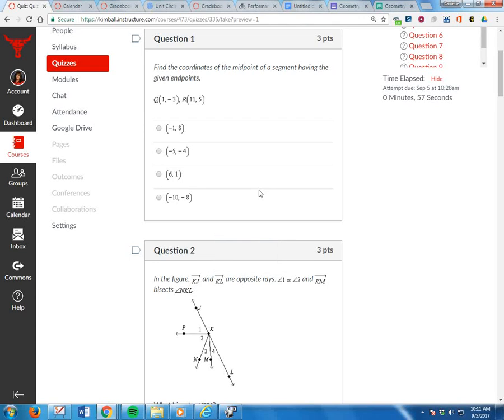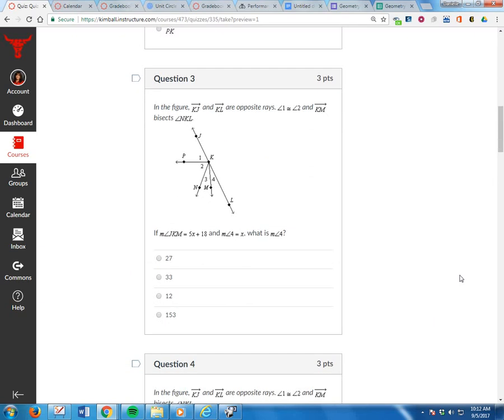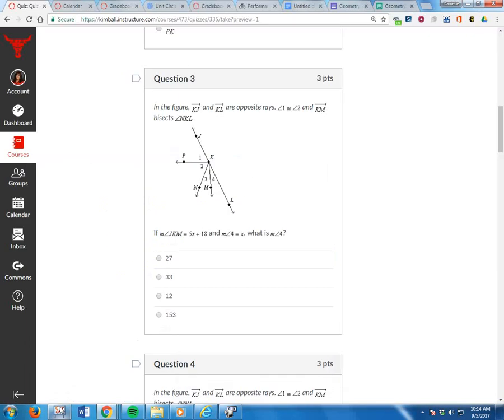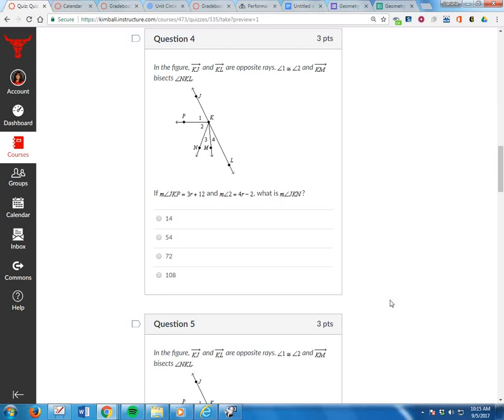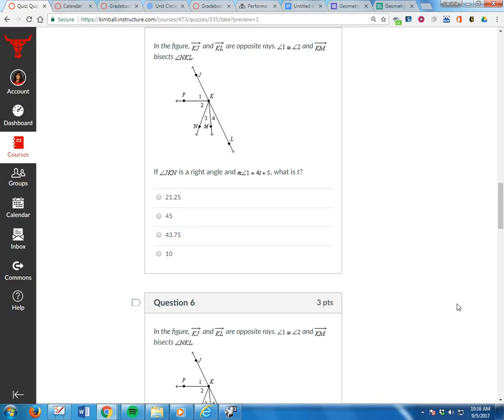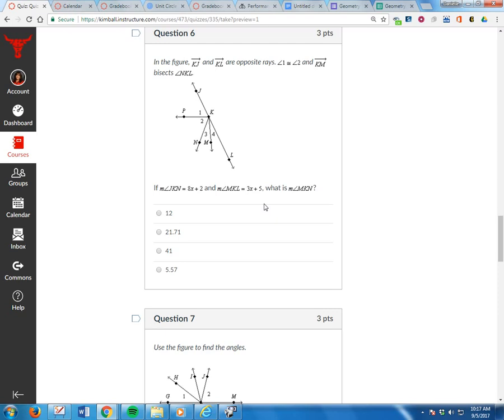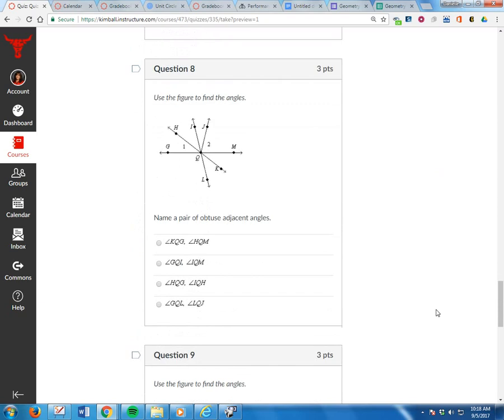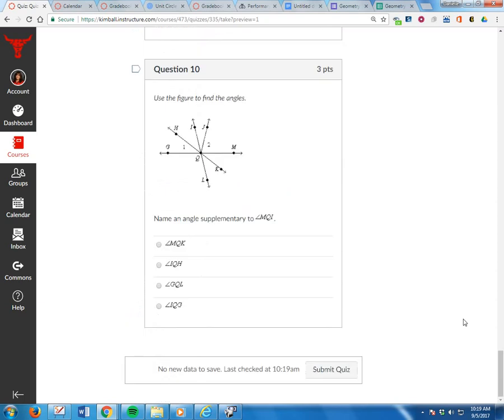Geometry Quiz 1 4 1 5